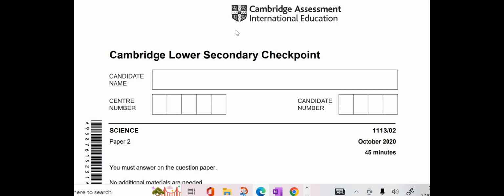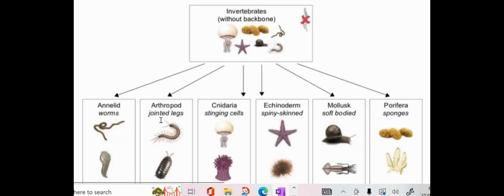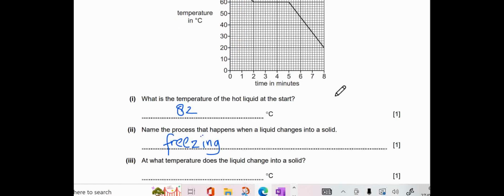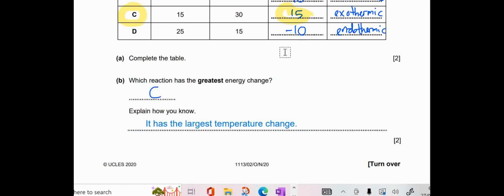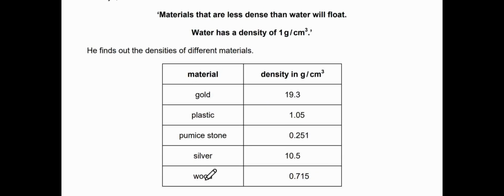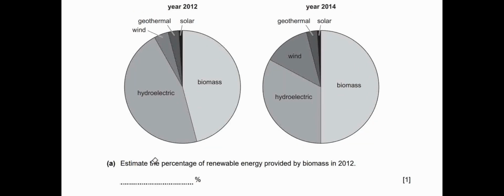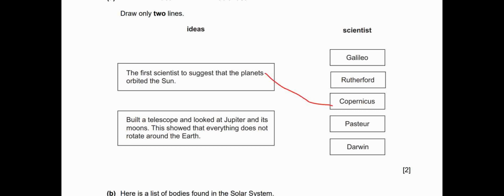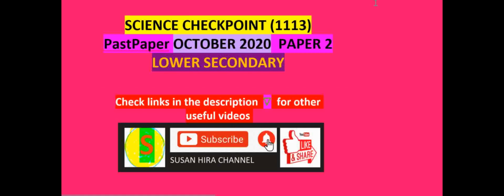2020 Oct-0893(1113)-p2-science checkpoint-lower secondary-grade8/stage9_full solution w/explanation